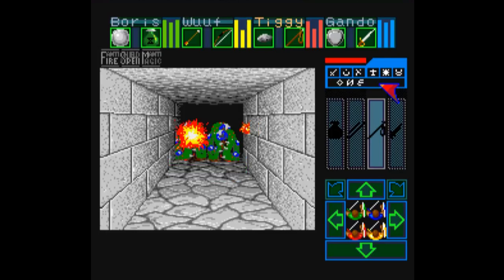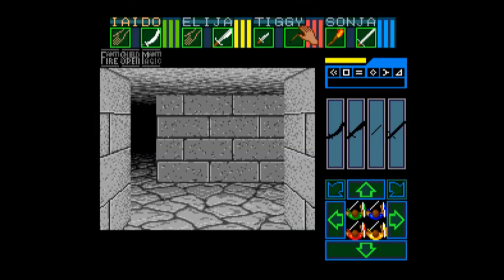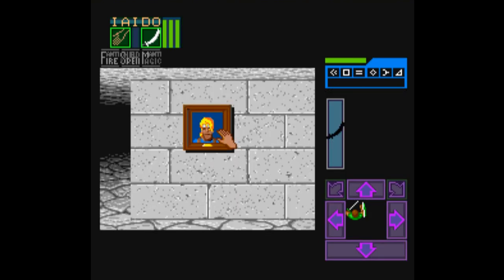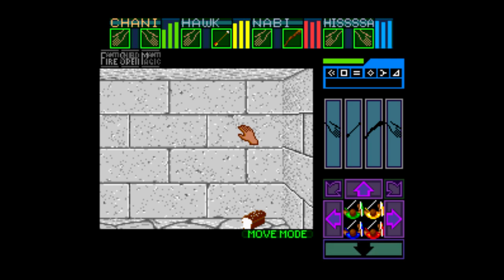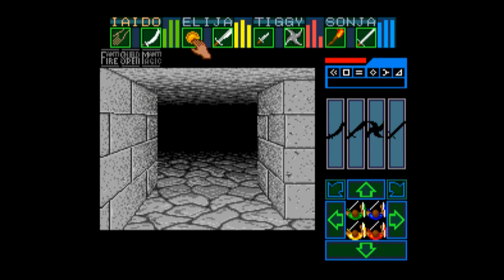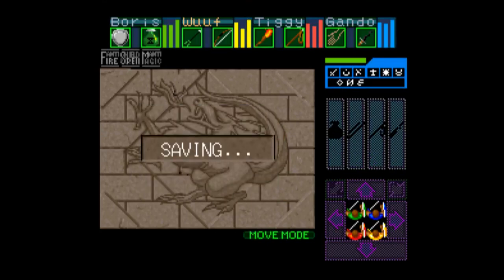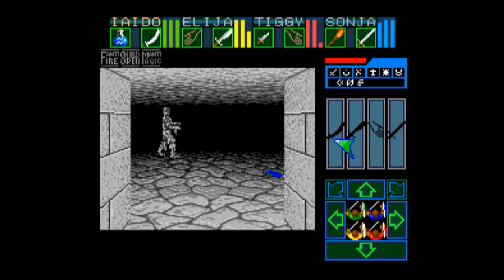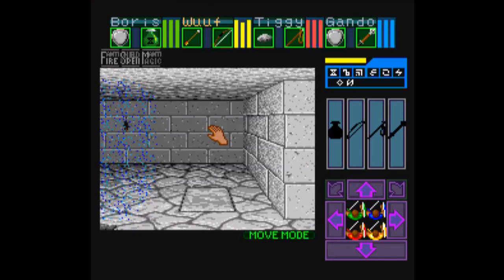Is Dungeon Master [SNES] Worth Playing Today? - SNESdrunk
I was sick when I recorded this voiceover, and I'm sorry I sound slow, you can blame my overactive immune system. Here comes another sinus infection! Allergies are the BEST. But, when reviewing PC ports like this, sometimes I feel like I'm writing a review for an essay committee made up of people from overseas that have spent 999x more time with these games than I'll ever have the chance to in my life, and they're all just crossing their arms and shaking their heads sadly at me. Anyway, this is a decent PC port as far as SNES Atari ST ports go. And also I screw up a lot and say "Dungeon Crawler" instead of "Dungeon Master" and I don't care I'm just glad this is done so I can go to bed for now. I'll mention it and "fix" it when I wake up, or not